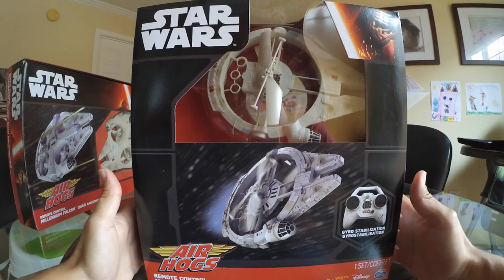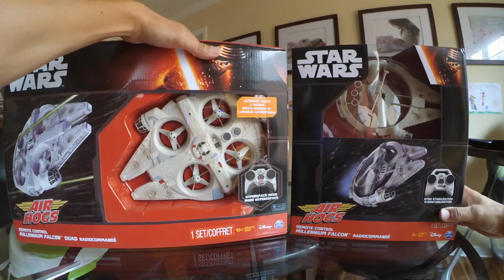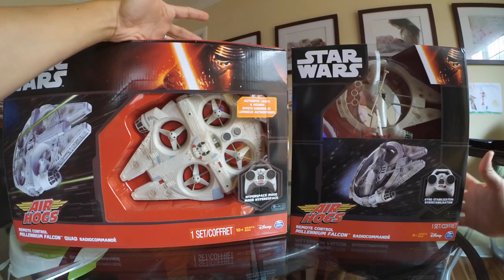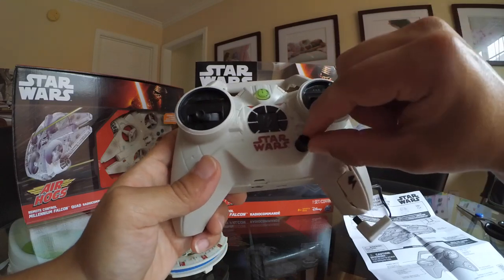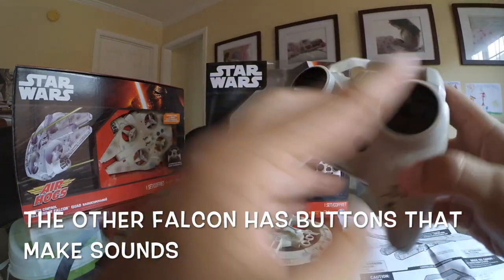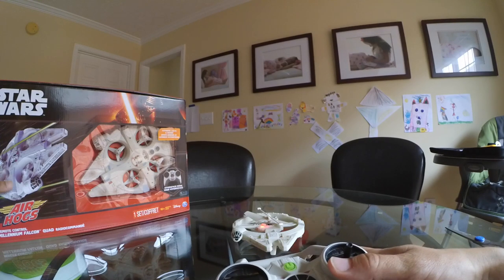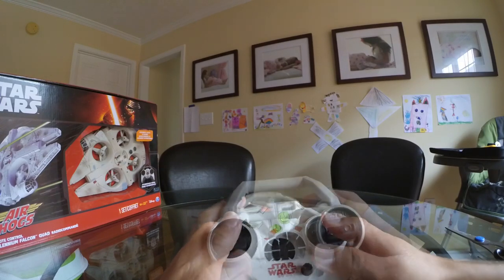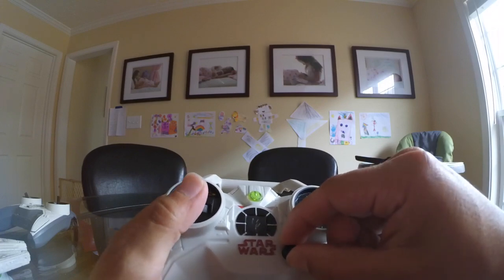Star Wars - Air Hogs Millennium Falcon helicopter - Comparison with quadcopter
This is a review of the Millennium Falcon helicopter. I also compared the helicopter with the quadcopter also made by Air Hogs. Please watch before you go buy one.